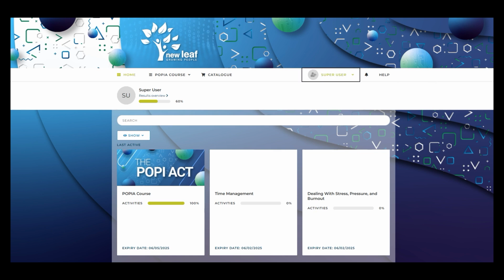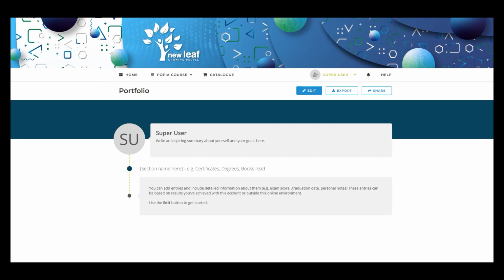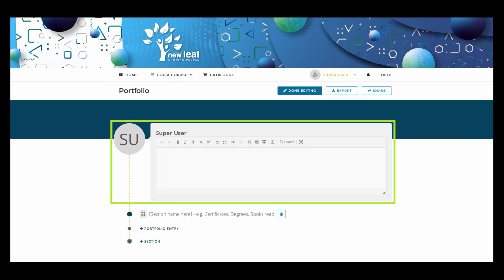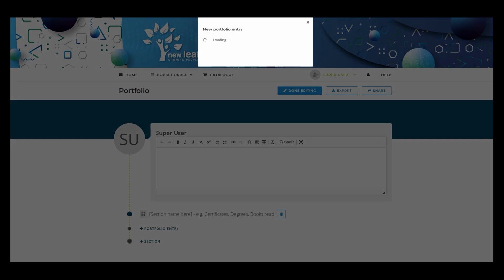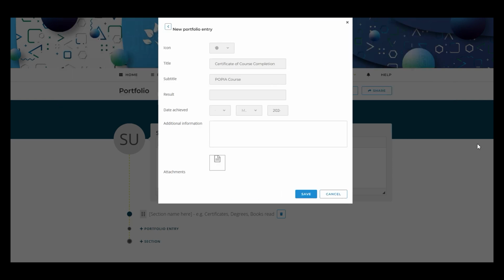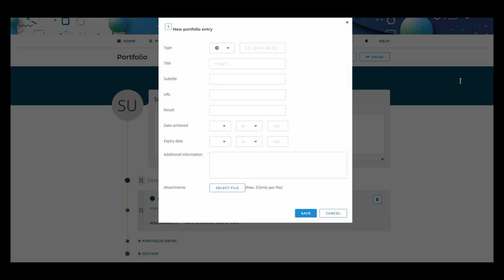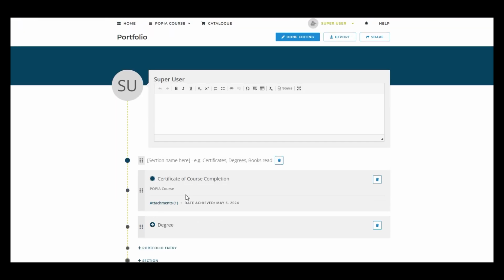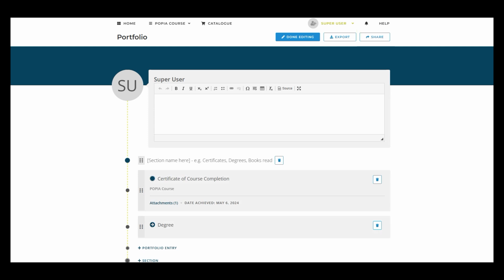aNewSpring Tutorial: How To Setup Your Personal Portfolio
Looking to upload your personalised portfolio in aNewSpring? We've got you covered!

TIMESTAMPS:
00:15 - Feature Availability
00:24 - Navigating to Your Portfolio
00:36 - What a Portfolio is For
00:55 - Filling in Details
01:14 - Adding Items
01:54 - Finalising Your Portfolio

Setting up a personal portfolio in aNewSpring allows learners to showcase their achievements and qualifications, both internally within the platform and externally to potential employers or clients. It provides a centralised location to store and share evidence of skills, competencies, and completed learning activities.

For Learners:

Centralised Skill and Achievement Showcase: The portfolio acts as a repository for all types of results, including certificates, diplomas, exam results, and other learning activities.

Demonstrate Competency: It allows learners to demonstrate their qualifications and skills to potential employers or clients, providing concrete evidence of their abilities.

Shareable and Exportable: The portfolio can be exported or shared with external parties, making it easy to present qualifications to relevant stakeholders.

Track Progress and Growth: Learners can track their progress and document their learning journey through the portfolio, showcasing their development over time.

Enhanced Credibility: A well-maintained portfolio builds credibility and demonstrates a learner's commitment to their professional development.

For Training Providers (using aNewSpring):

Offer a Value-Added Feature: Providing learners with the ability to create and manage personal portfolios can be a valuable offering within a training program.

Increase Learner Engagement: Portfolios can encourage learners to take ownership of their learning and actively participate in the platform.

Facilitate Skill Validation: Training providers can use the portfolio to validate the skills and competencies of their learners.

Streamline Assessment Processes: The portfolio can be used as a tool to assess learners' progress and achievements.